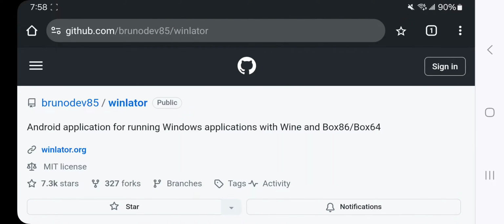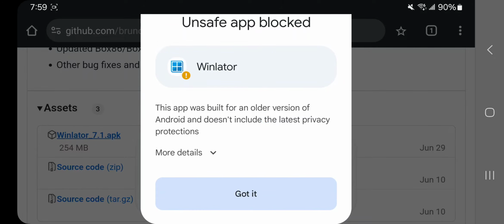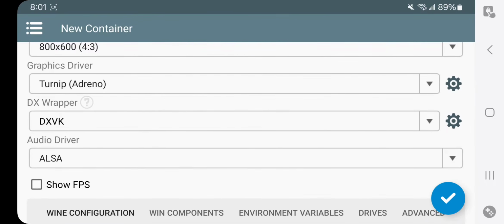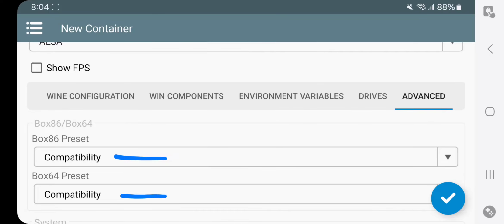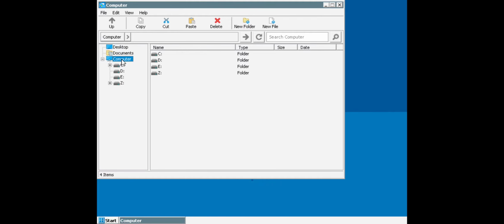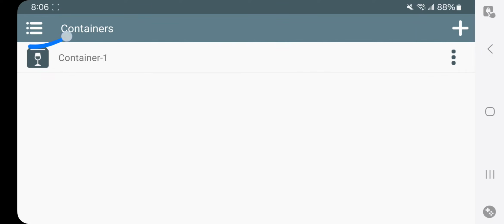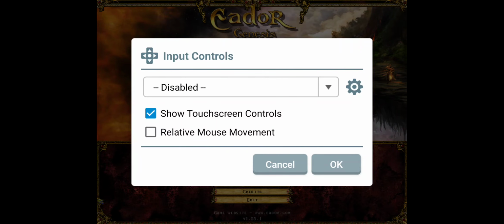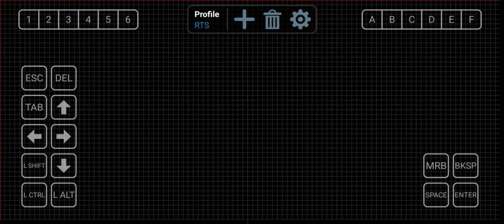How to Install and Play Good Old Games GOG on Android Phone or Tablet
Learn How to Install and Play Good Old Games GOG on Android Phone or Tablet

Steps:
1.
2. Download game file directly onto your phone or upload it from a computer via USB connection to your phone
3. Install winlator from github
4. Run winlator and setup a container
5. Run container and locate game exe file and follow installation steps
6. Open game and play!
7. Optional: setup custom input keys or mouse buttons to make gaming more easy.